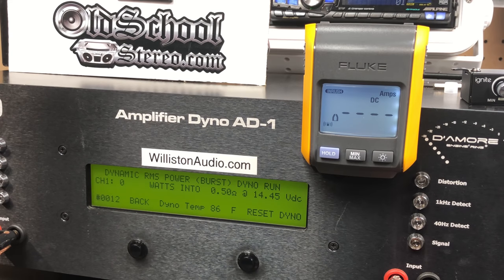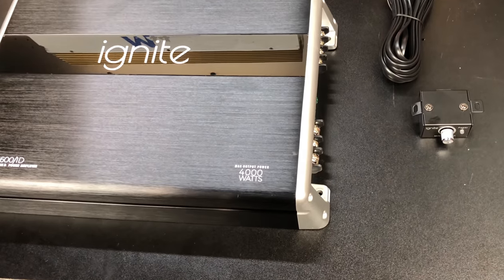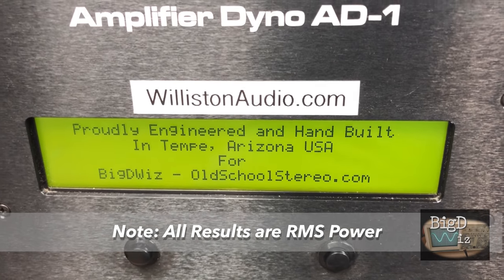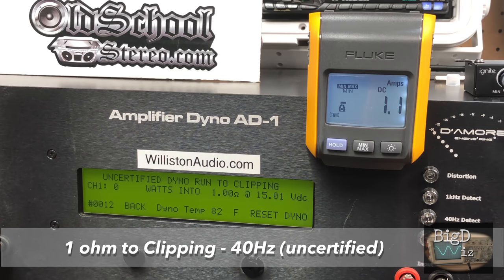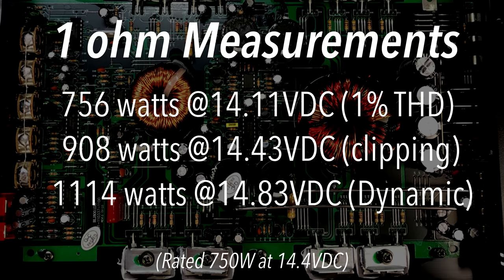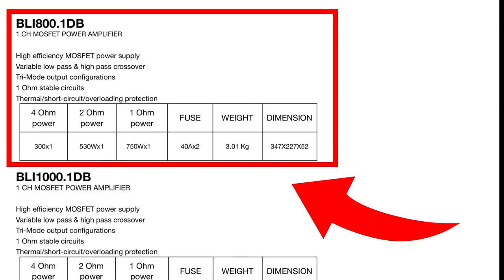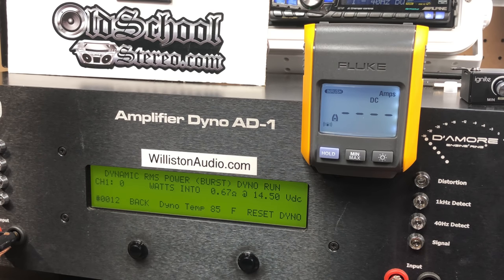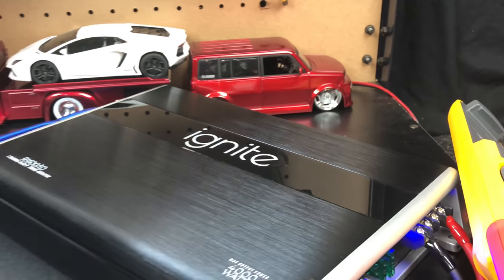4000 watts for $75? Ignite Audio R1600/1D Amp Dyno Test (4K)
So you only have $75 to buy a subwoofer amplifier and while browsing Amazon, you come across this brand you have never heard of before, Ignite Audio. They have an amp promising 4000 watts Peak for the low, low price of $75 shipped. This can't be real! I thought there may be a few thousand of you out there who had the same question as me...what does this amp actually do? I took the dive and purchased the amp and put together what I hope is a thorough review. Check it out!

Ignite Audio R1600/1D "4000 watts Peak"

Boss Audio Armor AR4000D

See things I buy on Amazon

Full disclosure: Amplifier was purchased by me for the purpose of this test. All of the opinions in this video are my own and the content wasn't reviewed by anyone prior to posting. I receive a portion of the sales from these links, which help me bring you more unbiased content for this channel.